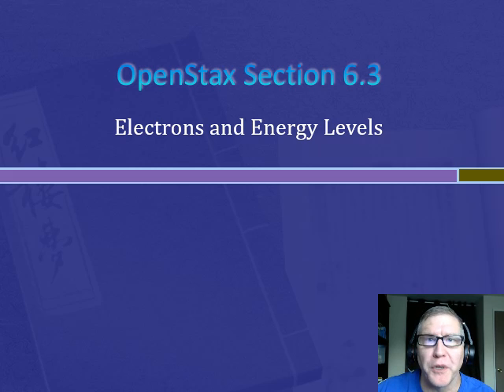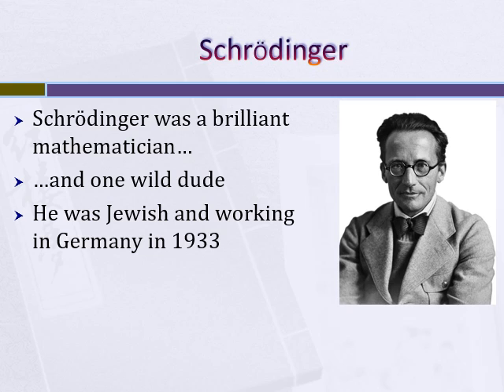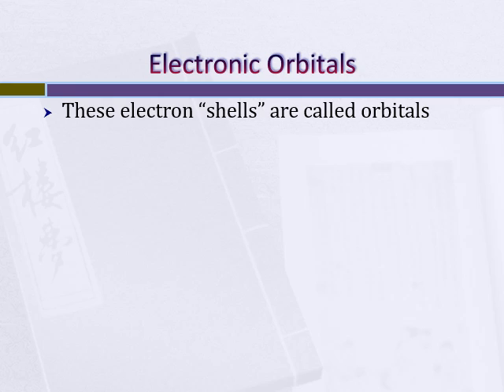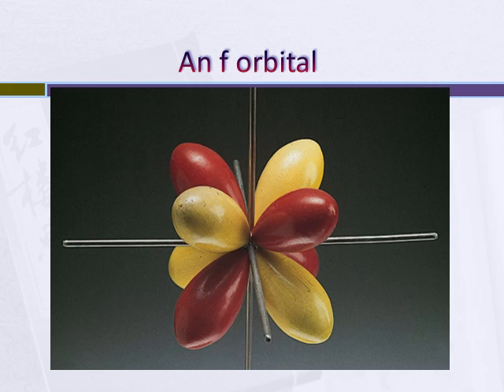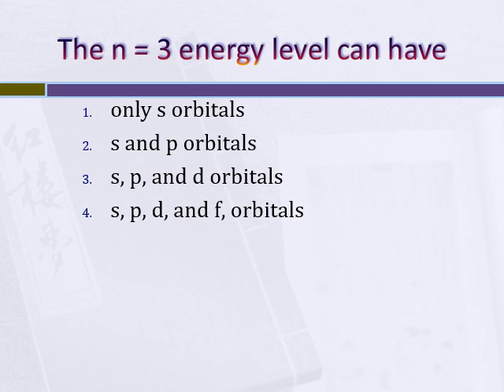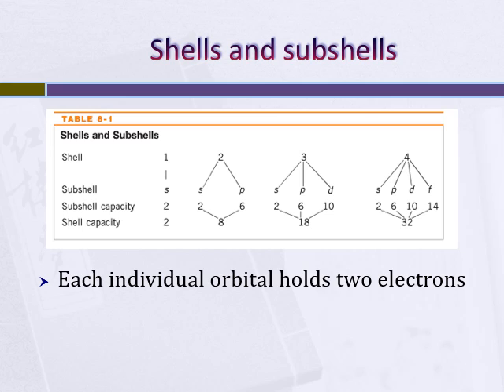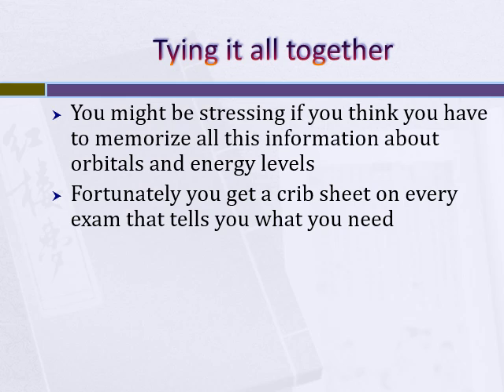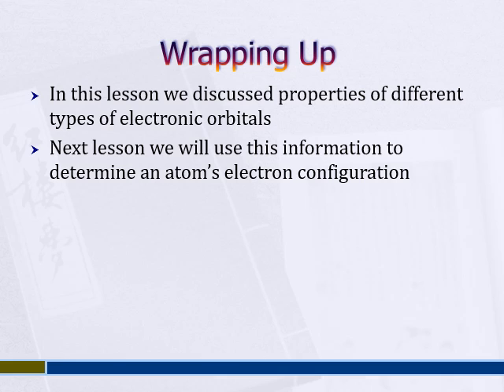Ch 6 Electrons and orbitals